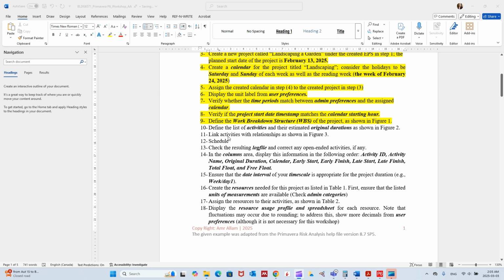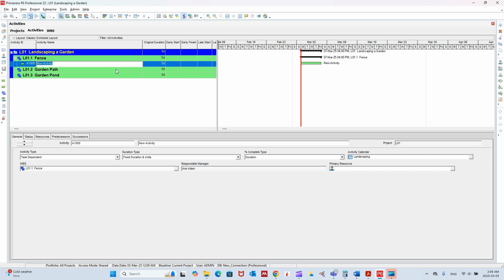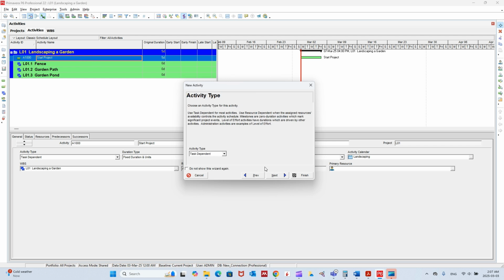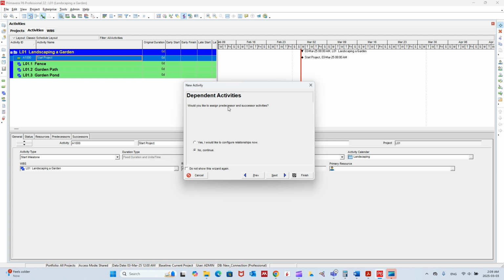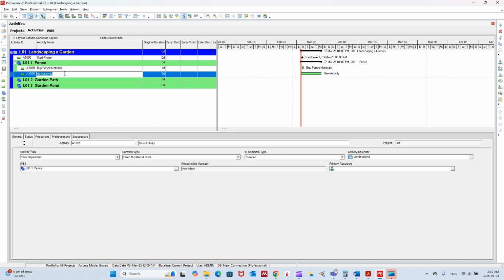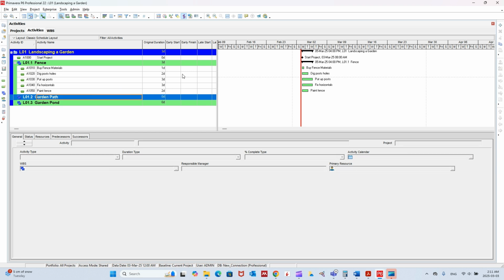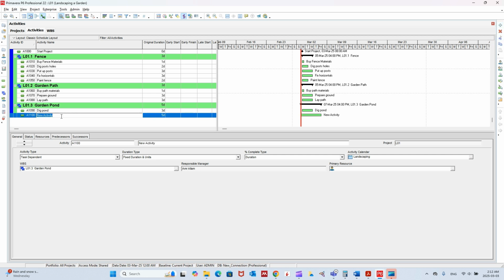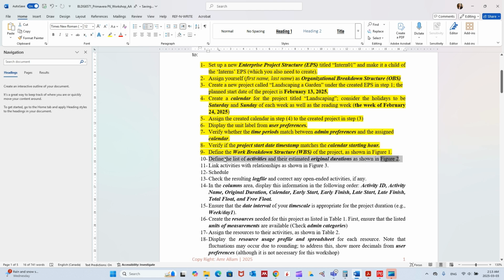05 - Primavera P6 Professional: How to create activities